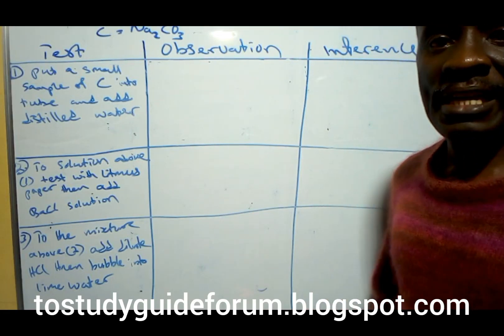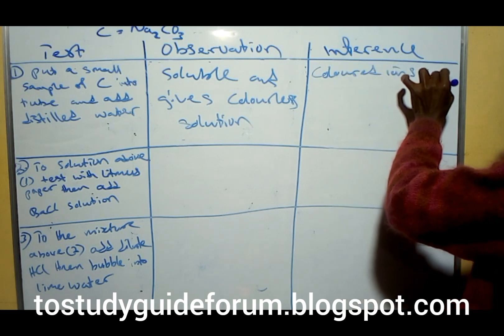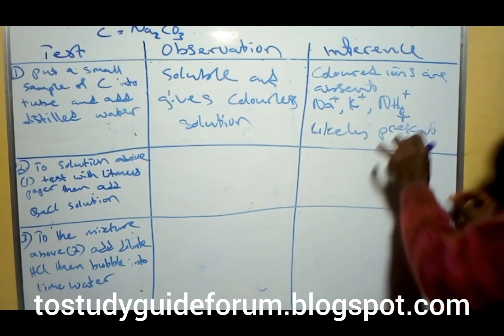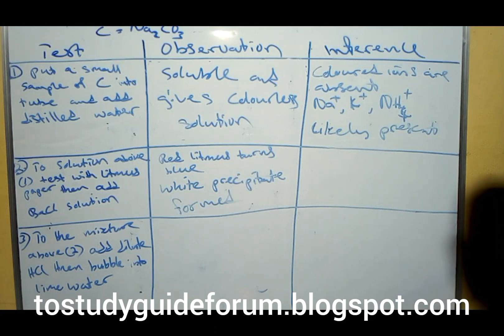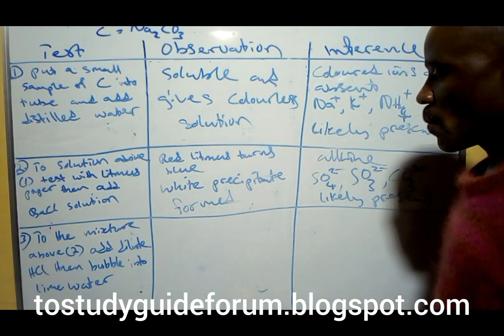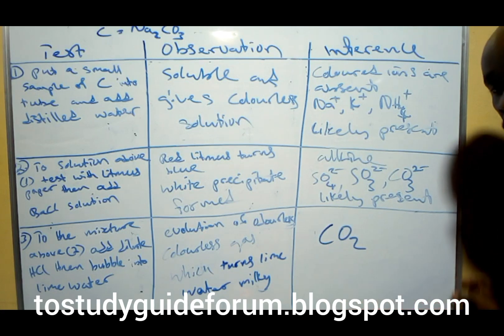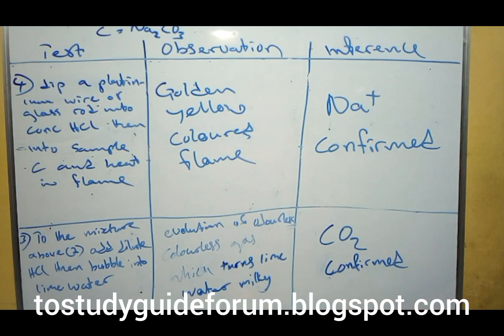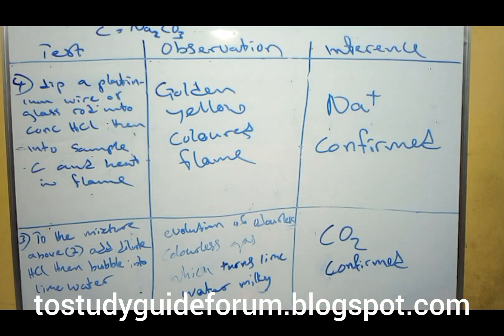Sodium Trioxocarbonate (IV) Testing: The Ultimate Guide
The video shows how to test for the ions in sodium trioxocarbonate (IV),

How to test for ions in sodium trioxocarbonate (IV)

Qualitative analysis of sodium trioxocarbonate (IV)

Test for washing soda

Test for sodium carbonate

Qualitative analysis of sodium carbonate